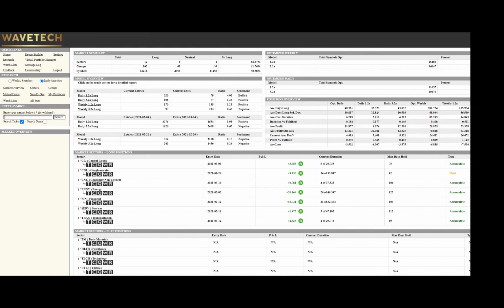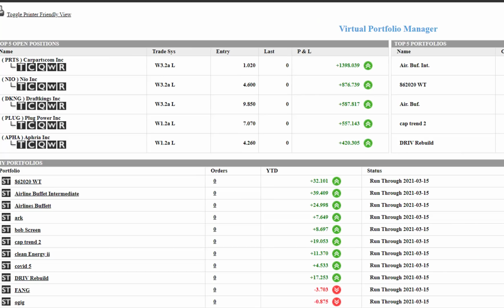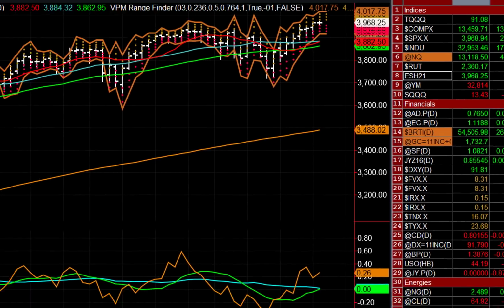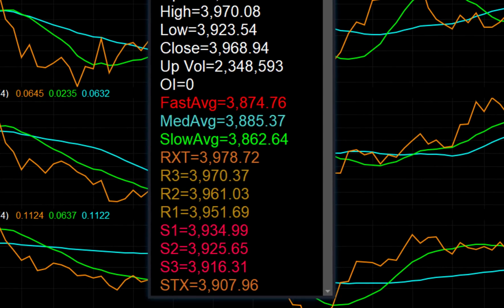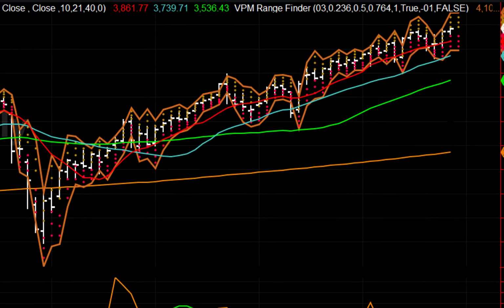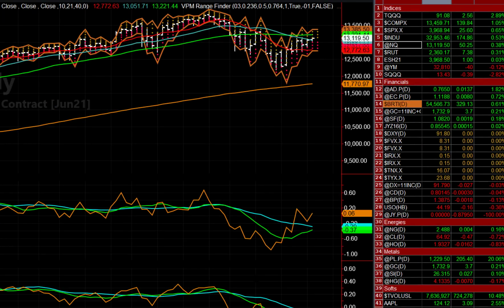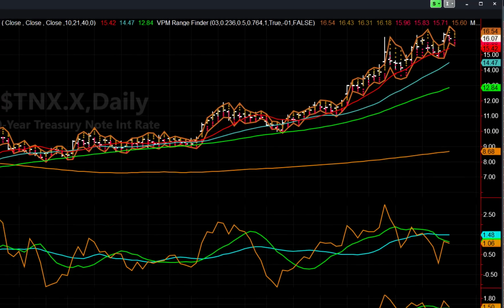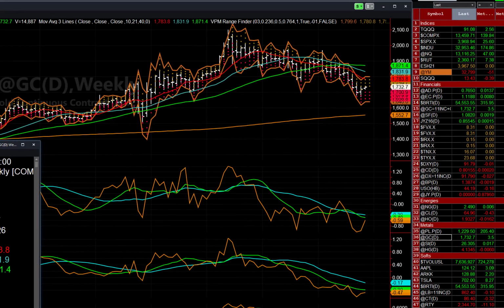NASDAQ Signals Higher Prices... (Stock Market Analysis for March 16th 2021)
Timestamps
Intro: 0:00
Market Commentary: 1:04
WaveTech Database: 4:32
S&P 500: 7:20
NASDAQ: 10:49
10-Year: 12:26
Gold: 13:50